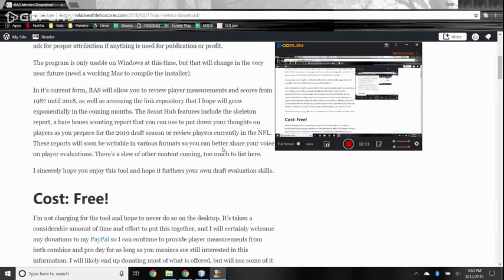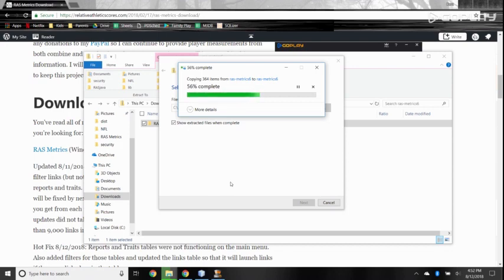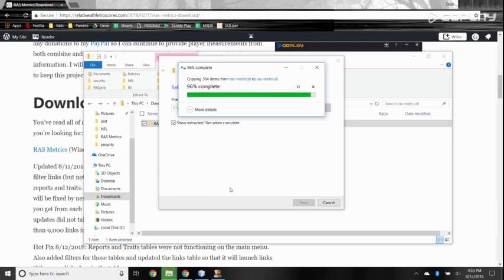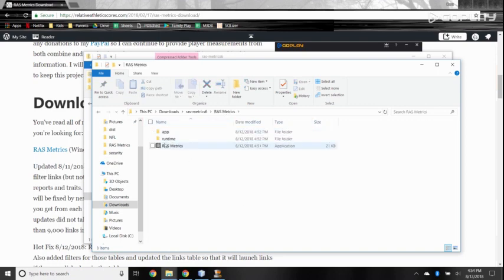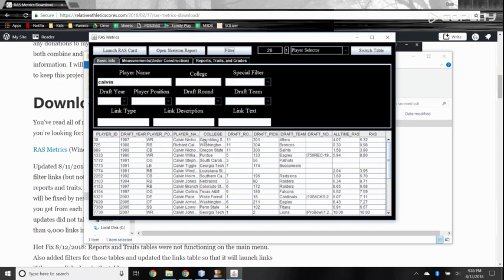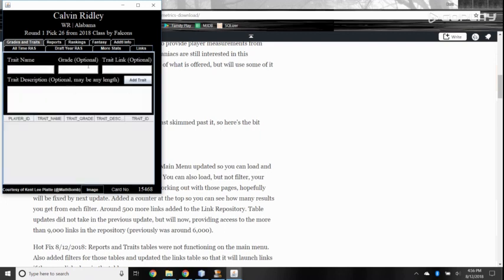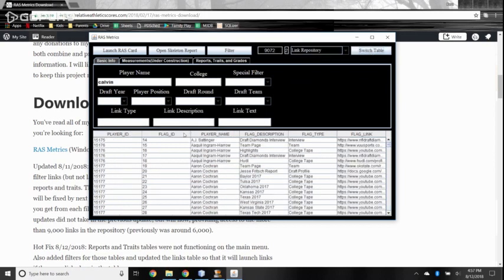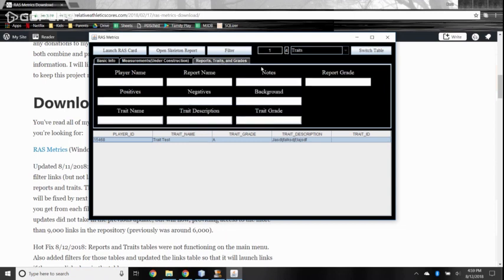RAS Install and Update Tutorial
A tutorial to the RAS Metrics application. Download can be found at relativeathleticscores.com and can be used to compare player metrics, write scouting reports, and collect your own notes on players both coming out of college and active in the NFL.